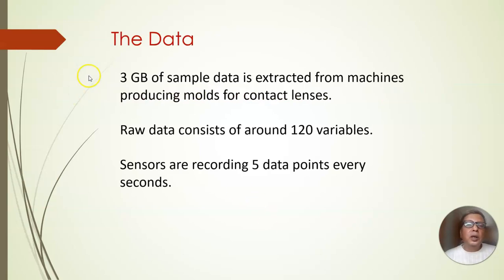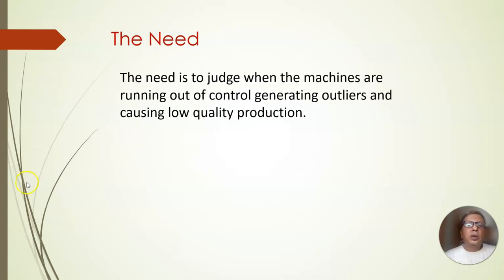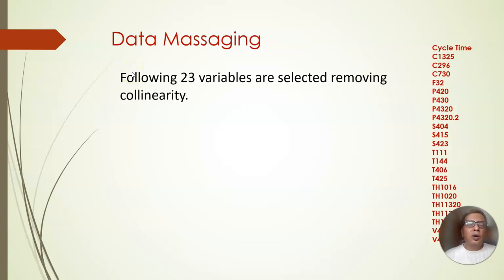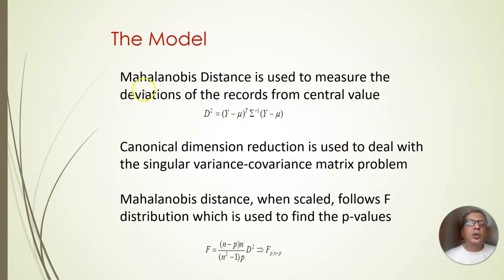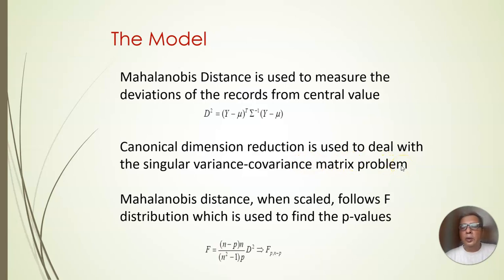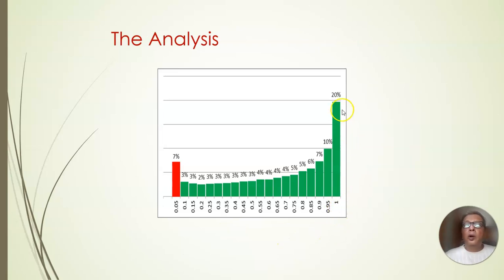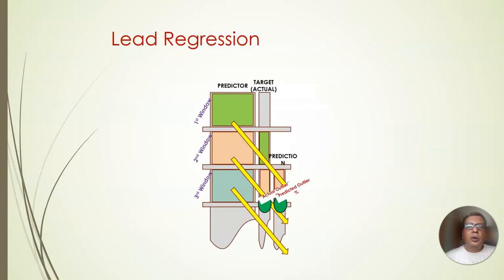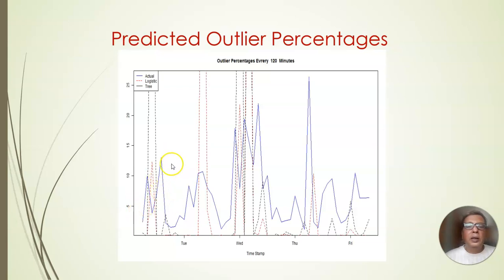Data Science Vlogs - Multivariate Outlier Detection